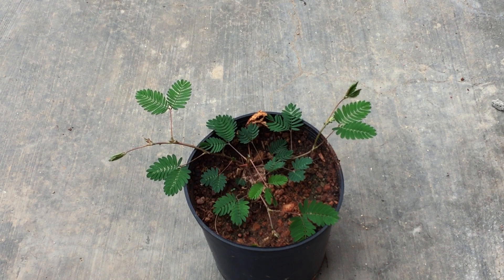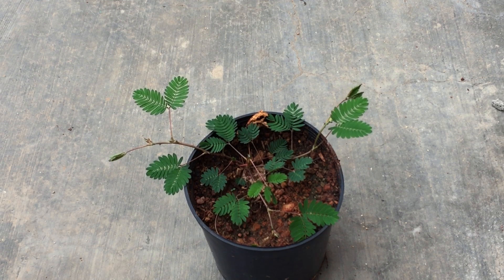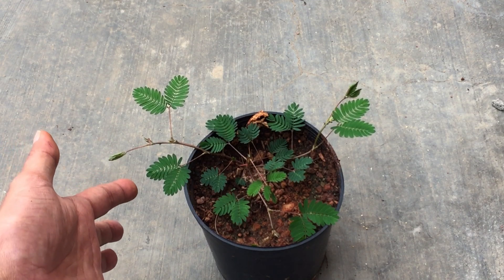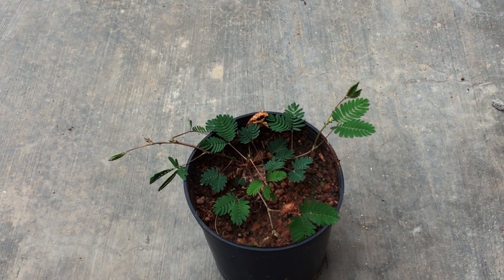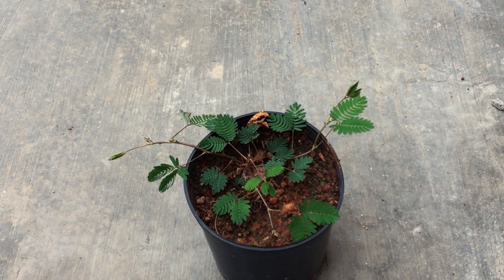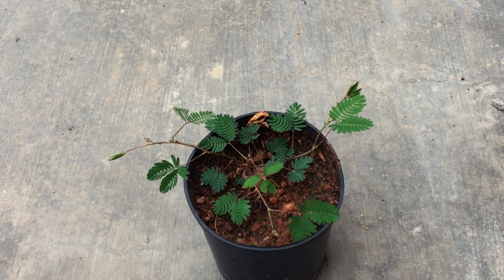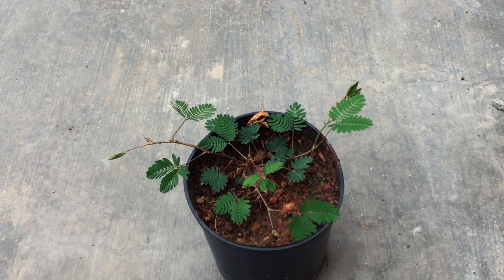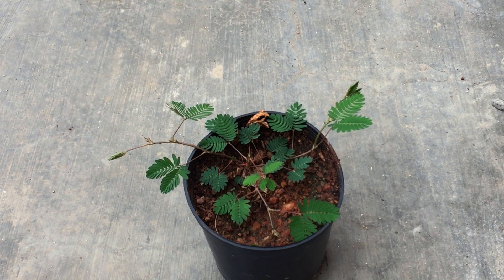FAQ - 2 WHY DO MIMOSA PLANT CLOSE THEIR LEAVES WHEN TOUCHED ?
1. solar box camping light warm
2. Seaweed
3. Cow dung cake
4. Grow bag with pvc
5. Neem oil
6. TrustBasket Hanging Pot Extension Hook - Set of 5
7. Vertical garden pots
8.Mini garden tools from Amazon
9.Buy Watering bottle for succulents 👇🏼
10. Get your moisture meter here 👇🏼
11.Casa de amor ( SAND )
12. Banana peel powder fertiliser
FOLIAGE SOIL MIX
TrustBasket Eclips Plant Stands Black

1. Watering too often.

2. Inadequate lighting.

3. Unnecessary repotting.